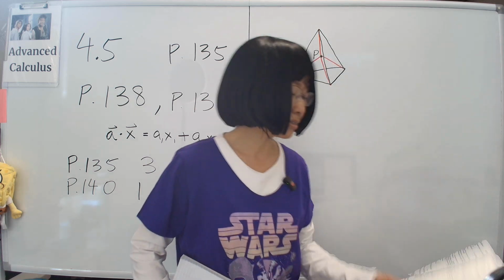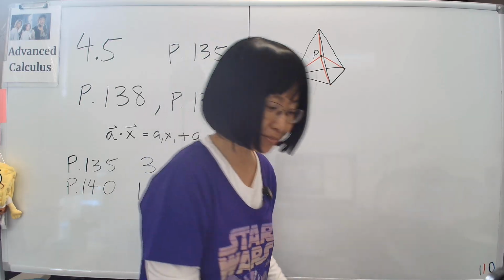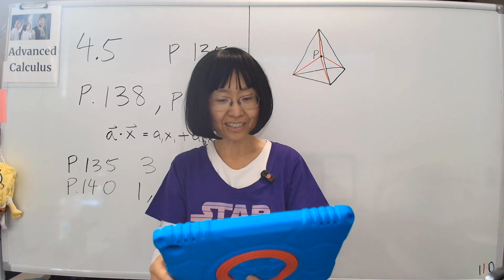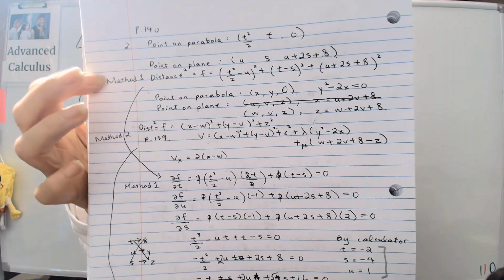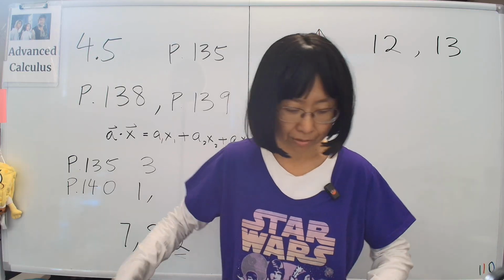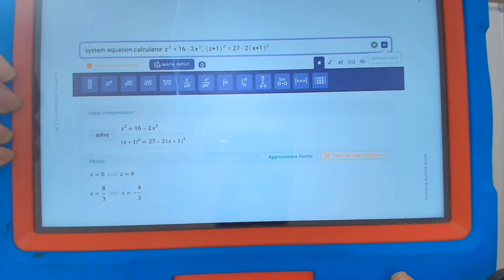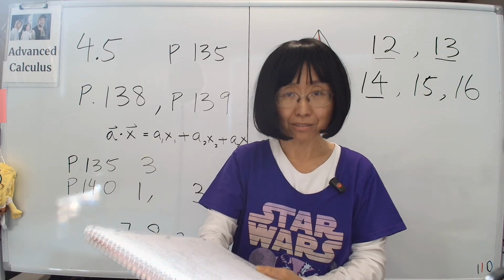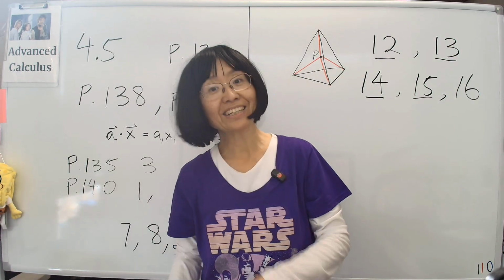C Advanced Calculus Chapter 4.5 Part 2 Lagrange's Multipliers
Homework (go back) p.135 Problem 3;
p.140  Problem 1, 2,  3, 5,  7, 8,   12, 13, 14, 15(see hint below), 16

Hint for Problem 15: substitute (y)(sqrt(x^2-y^2))=1-xz into V
Radical equations calculator: rationalize

(College Level) C Advanced Calculus Chapter 4.5 Part 2 Lagrange's Multipliers